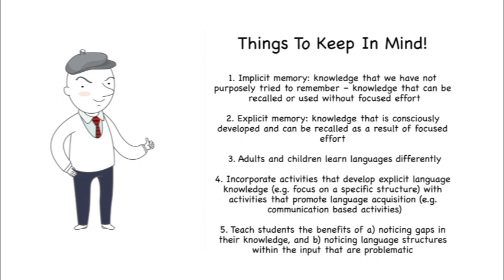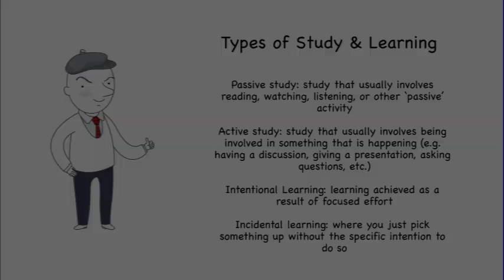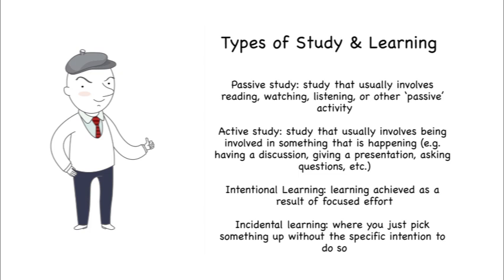Language Acquisition vs. Learning: Key Differences Explained | TESOL | Tips for Language Learning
What is Language Learning and Language Acquisition?
In second language education, there’s often confusion between the terms learning and acquisition. While both refer to gaining knowledge of a new language, they represent two very different processes. In this video, I’ll explain the difference between language learning and language acquisition, and why understanding this distinction is essential for helping your students achieve their language learning goals.

💡Language Learning refers to the conscious, deliberate process of studying a language. It involves explicit instruction, such as memorizing vocabulary, doing grammar exercises, and practicing specific language structures. This type of learning is often formal, structured, and requires active effort from the learner to understand the rules and systems of the language. In L2 settings, especially, instruction is often crucial for successful learning.

💡 Language Acquisition, on the other hand, is the subconscious process of "absorbing" a language, much like how children naturally acquire their first language. It occurs through exposure, interaction, and immersion in meaningful contexts where the learner is focused on communication, not necessarily grammar. This process is more natural and implicit, as learners pick up the language through real-world experiences. However, this process is slow and, unlike many people think, it is not passive (unless it is a baby learning their first language/s - but even then, babies are trying to make sense of their linguistic environment) — if the input is not noticed or actively processed, no real learning takes place. (Sorry, just having the target language on in the background without paying attention and trying to process it in some way is not going to really help you learn a second language to any degree of proficiency.)

🚨NOTE: Professor Stephen Krashen, a key figure in language acquisition theory, has recently updated his model of input. He now emphasizes the concept of compelling language input. This means that for language to be effectively acquired, it should be engaging and interesting enough to capture the learner’s attention. When something is compelling, learners are more likely to notice and process the language, which is crucial for internalizing it. If learners aren't engaged, they may not process the input in a way that leads to acquisition.

Understanding the differences between learning and acquisition will help you make more informed decisions when it comes to teaching English (or any second language). By combining both strategies in your teaching methods, you can support your students in reaching their full potential. I hope this video helps clarify the concepts of learning and acquisition, and how you can apply them to create more effective and engaging lessons.

Holding a PhD in Linguistics and specializing in effective learning techniques, I draw from cognitive neuroscience, educational psychology, and second language acquisition to create a holistic approach to teaching. My focus is on research-supported methods that help educators fine-tune their practices and improve student success.